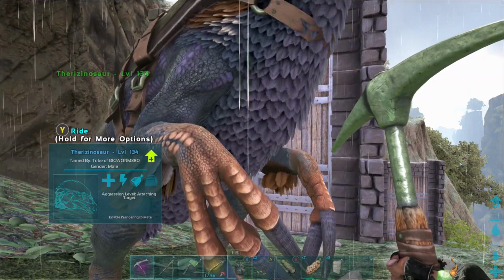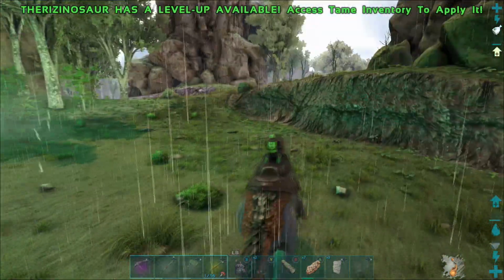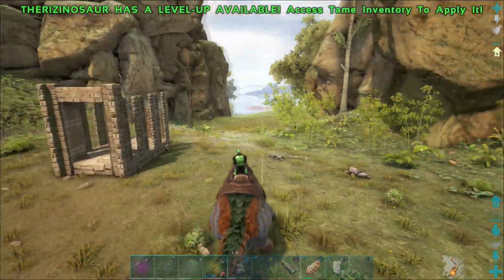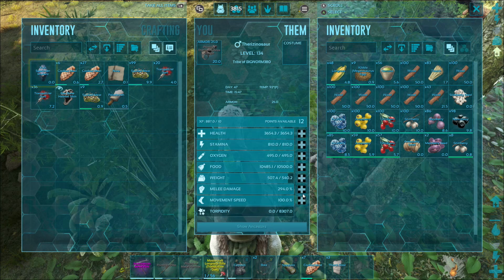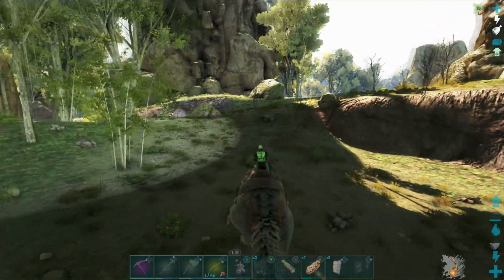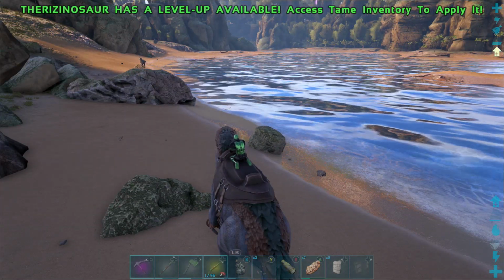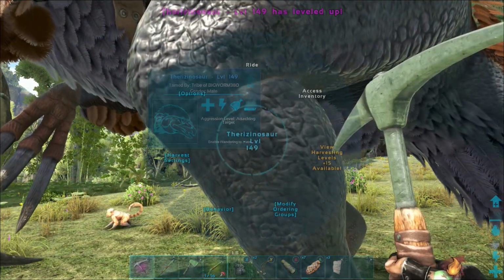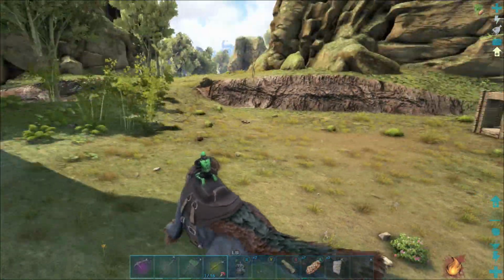Ark Survival Beginner Tips For New Players Pt. 12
I managed to tame a Therizinosaurus right by my base and I'm gonna tell ya'll why this is a dino you definately want to have!

My PC Server is a Modded PVE Cluster server featuring TheCenter & Ragnarok. Make sure to follow the mod list link first to get the right mods, otherwise you won't be able to join. Come join us!

Join my PVE server here:    The Center  steam://connect/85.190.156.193:23001

Ragnarok
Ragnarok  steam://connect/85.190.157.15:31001